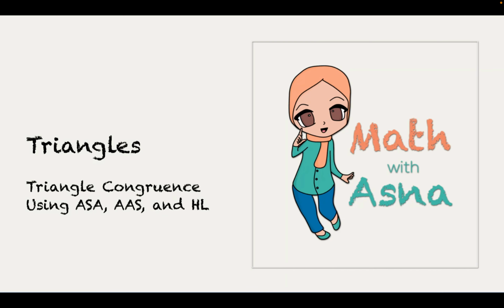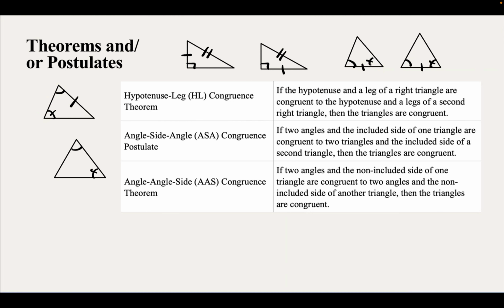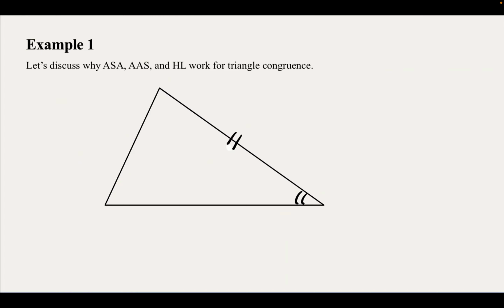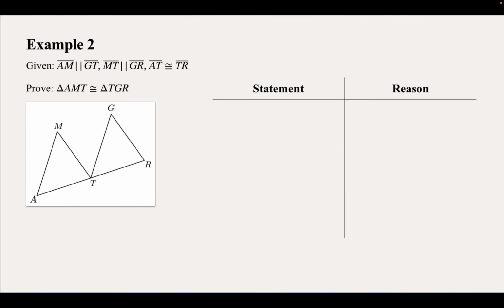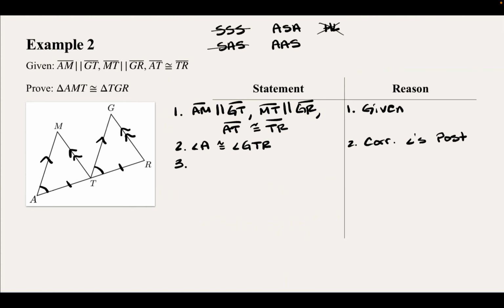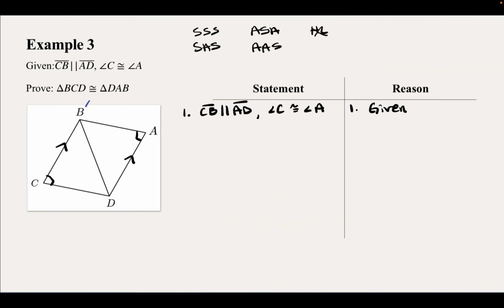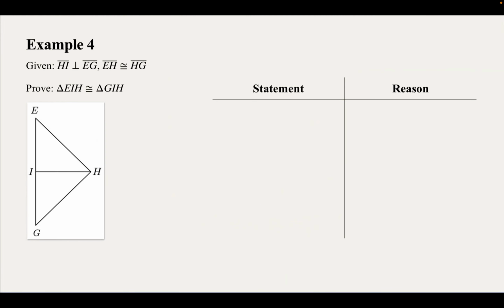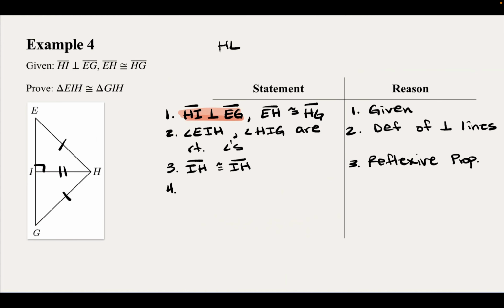Triangle Congruence Using ASA, AAS, and HL | Geometry | Math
In this lesson, we'll discuss triangle congruence by angle-side-angle (ASA), angle-angle-side (AAS), and hypotenuse-leg (HL).